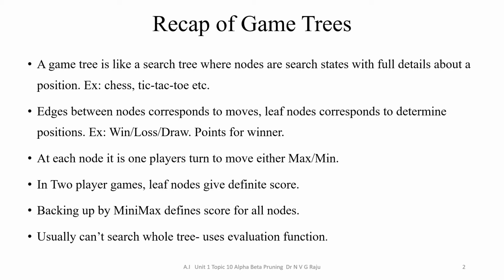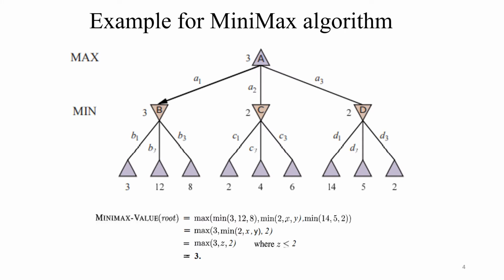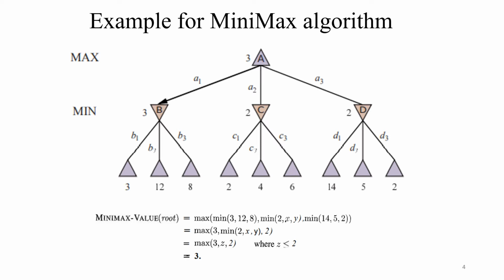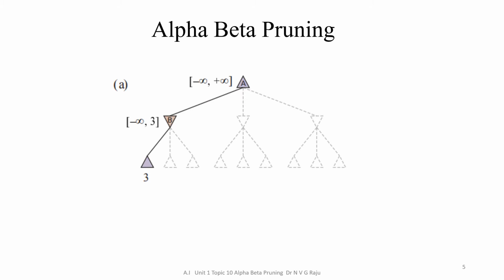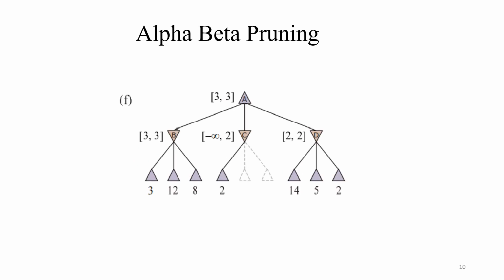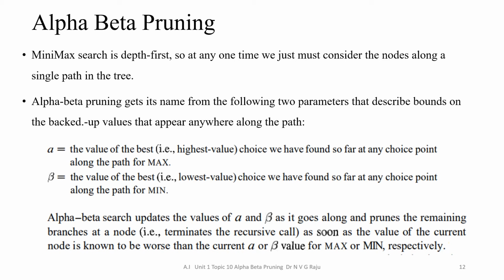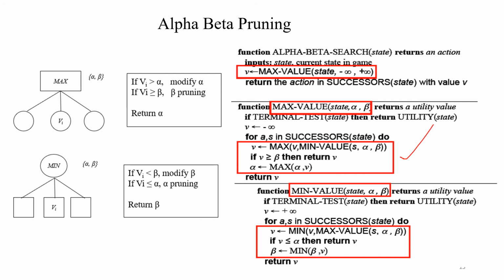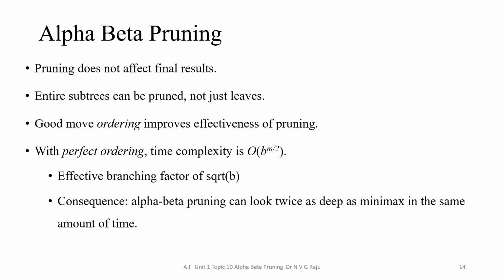AI Unit 1 Topic X Alpha Beta Pruning